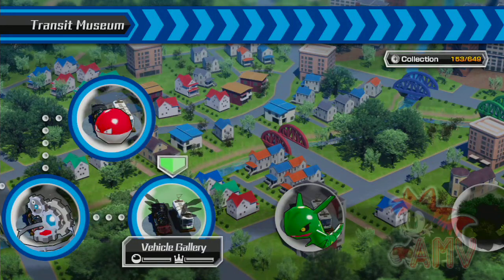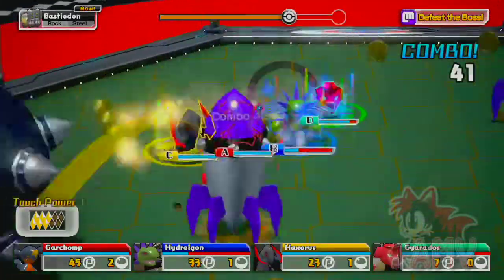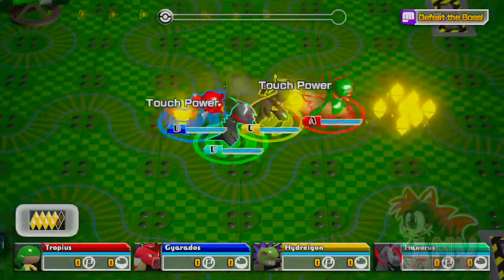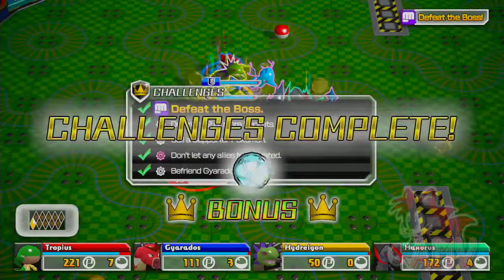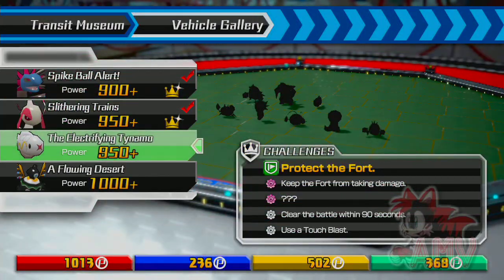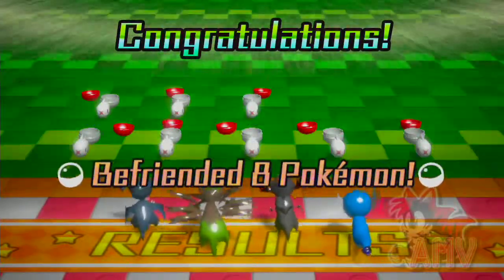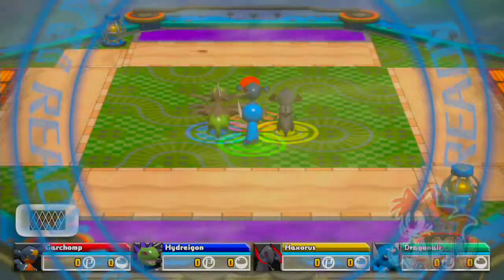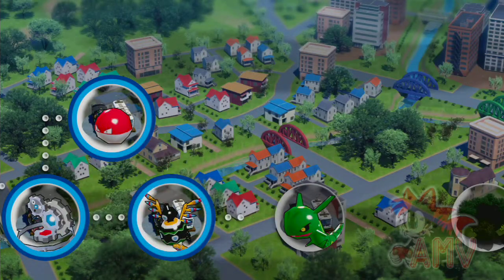Let's Play Pokémon Rumble U Part 9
What's up, Actorios? You are watching my let's play of Pokémon Rumble U for the Nintendo Wii U. In this part, we head to the Vehicle Gallery.
Thanks to you guys, I joined Maker Studios & so can you!
Like Google+ and you wish to know other gamers in the community?